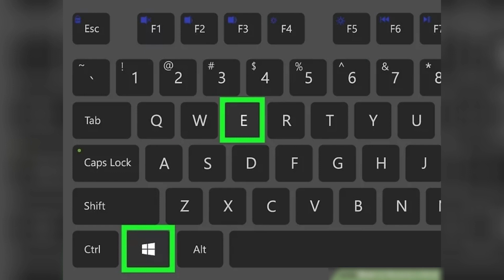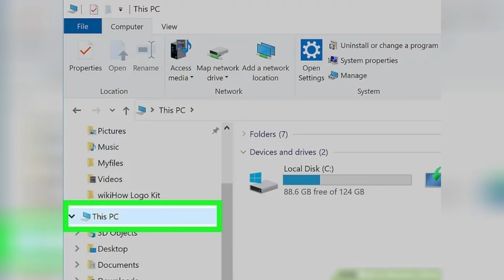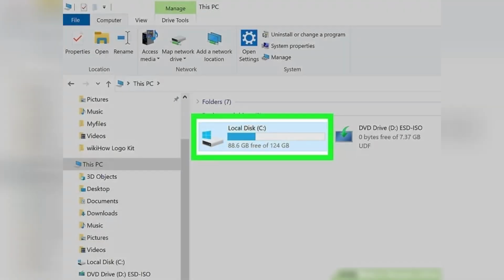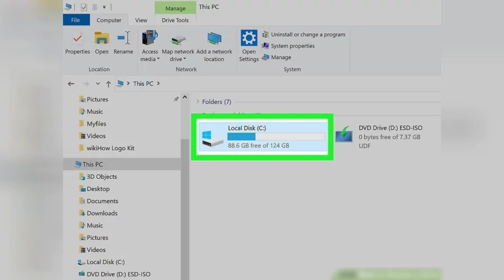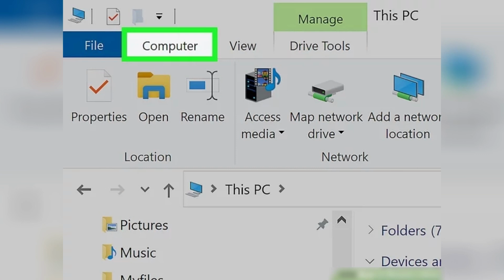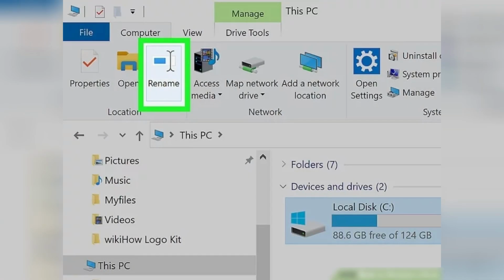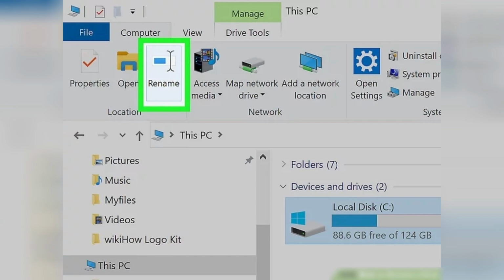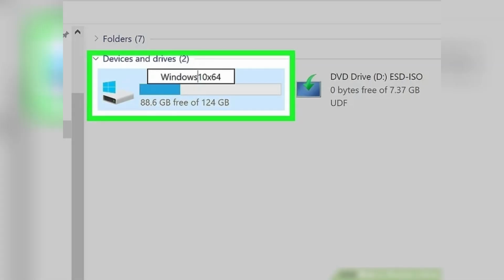How to Rename a Drive in Windows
Learn How to rename a drive. It is really easy to do and learn to do it in just a few minutes by following this super helpful tutorial to get a better understanding of everything.